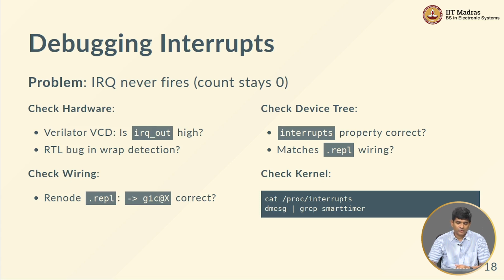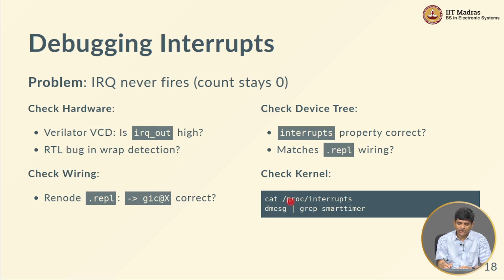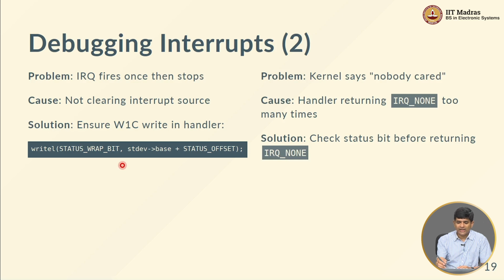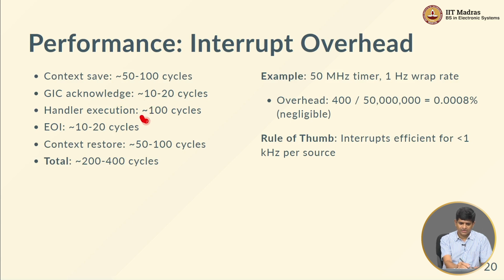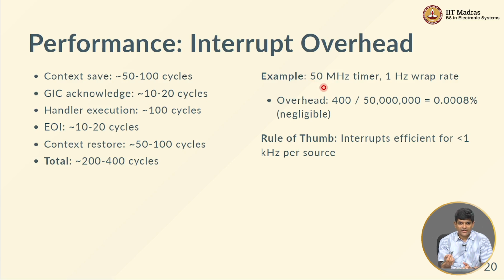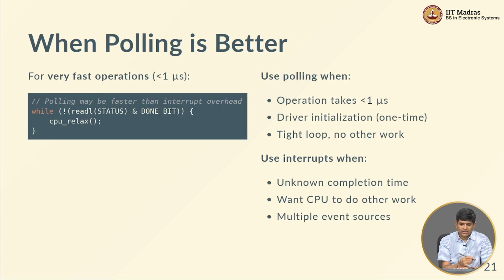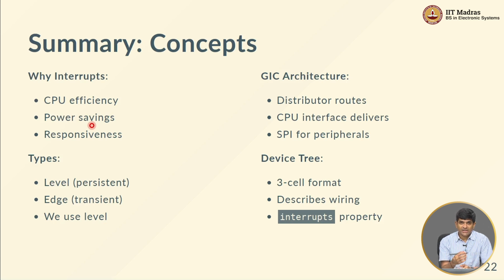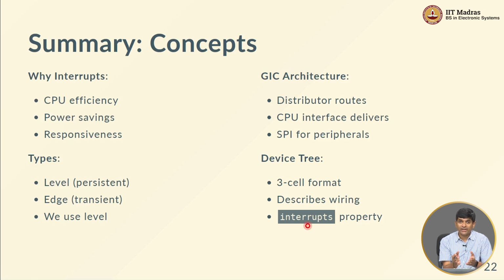W8L6 - Interrupt Debug & Performance Overhead